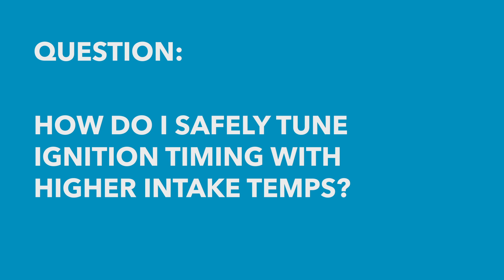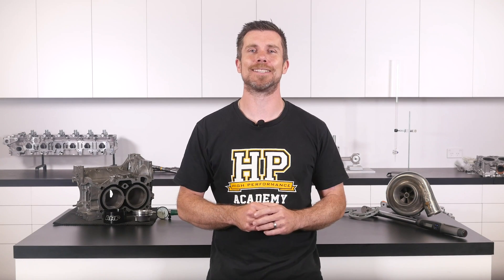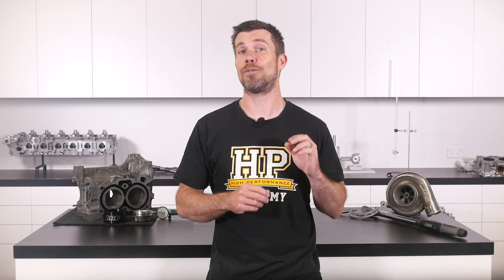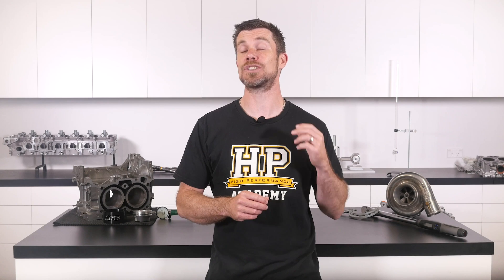How Do I Tune My Engine for Higher Intake Air Temps [HPA Q&A]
Come along to our next free lesson to learn more about EFI tuning and then have your own questions answered LIVE